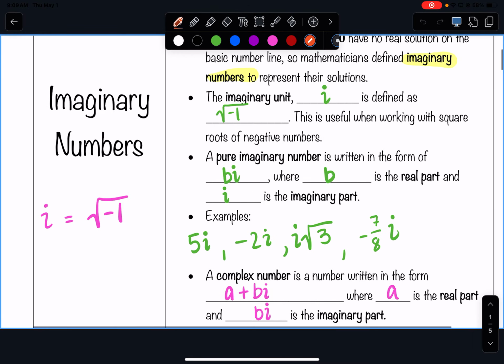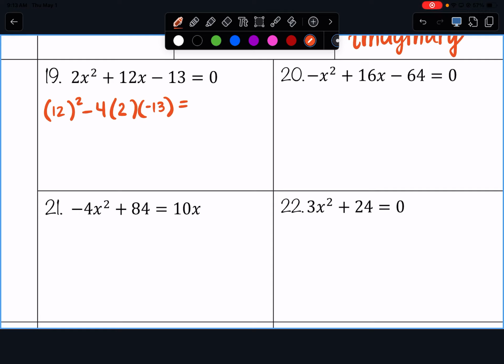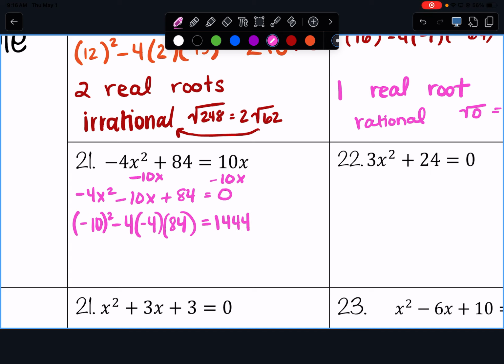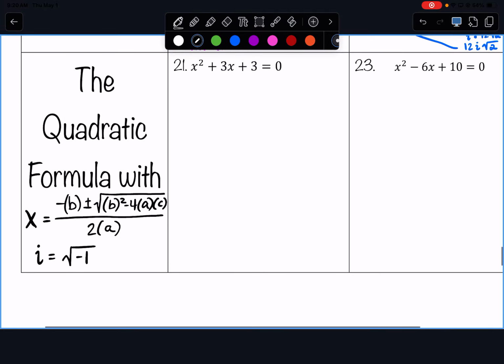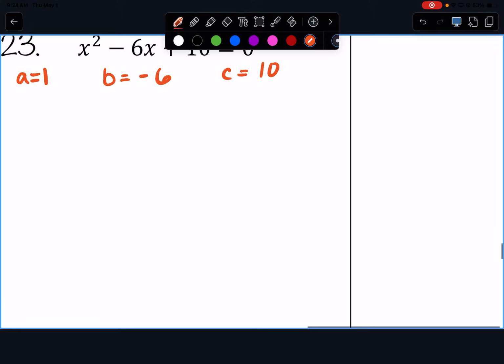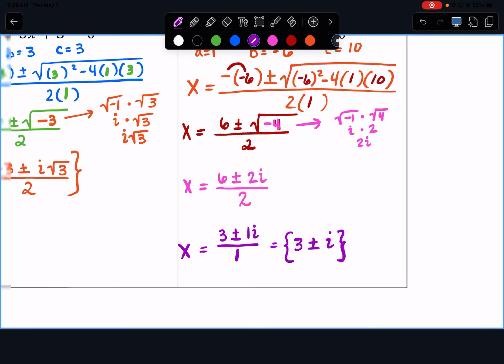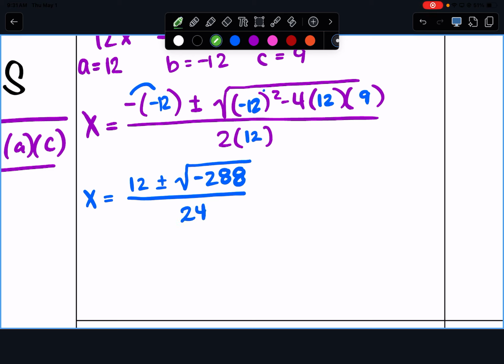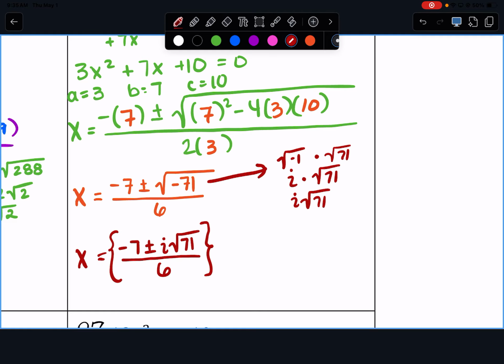9.7 Imaginary Numbers Cont. 5/1